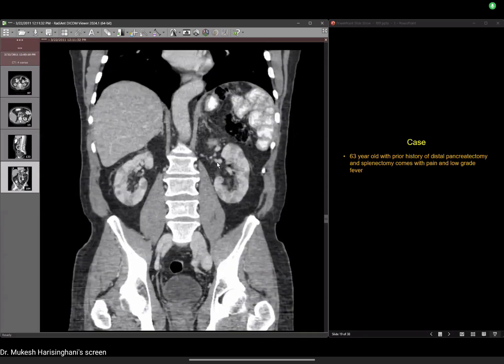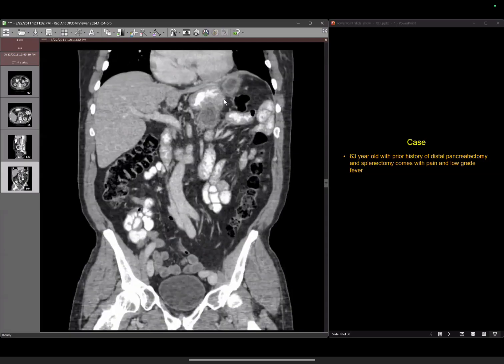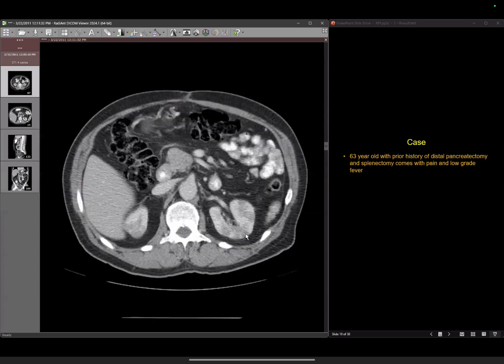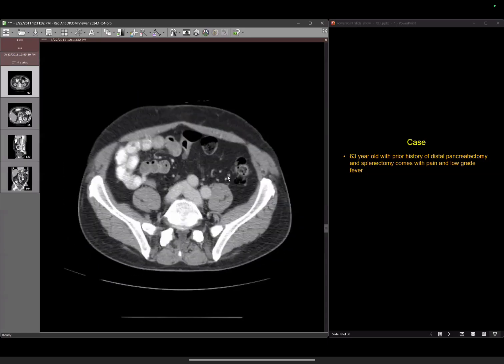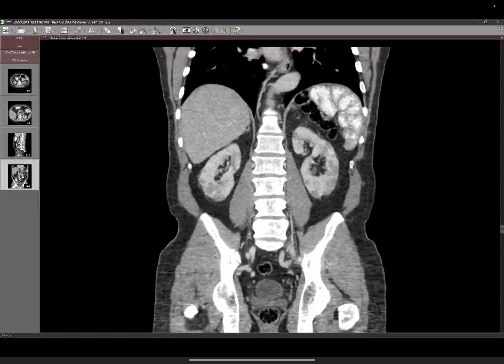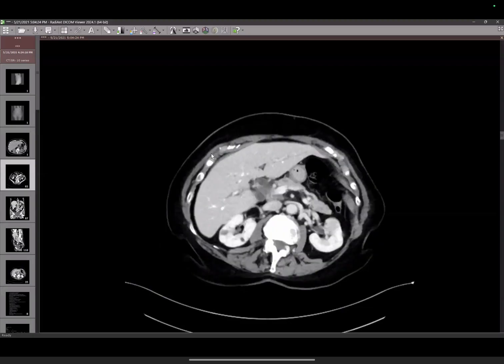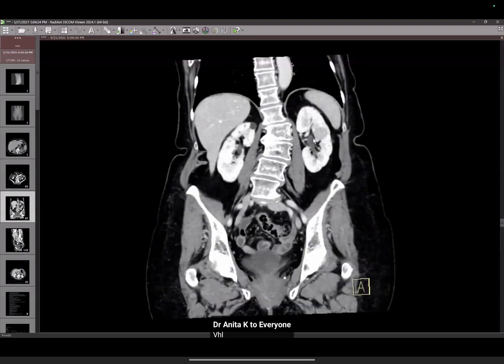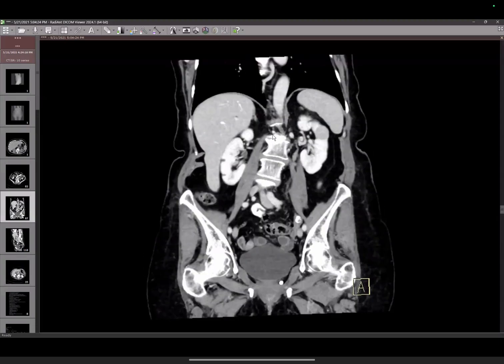#17 P2 abdominal cases with take home points